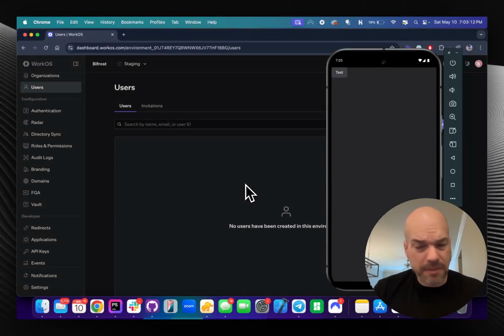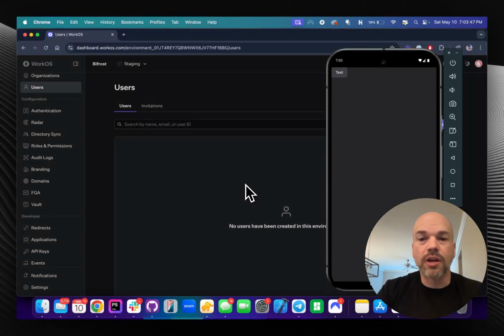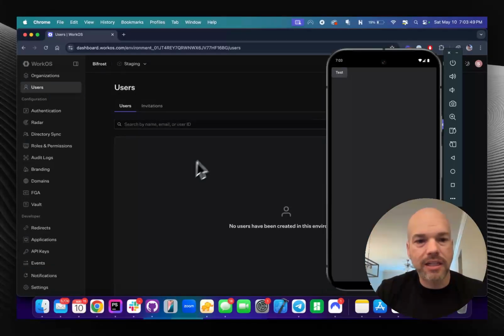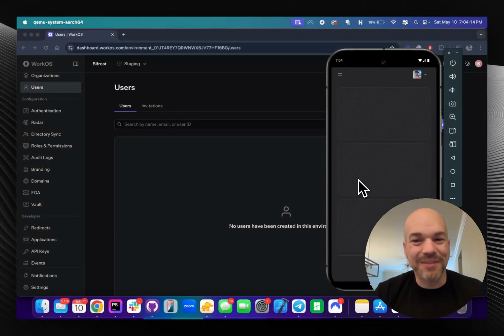Full OAuth Login in NativePHP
In this video, I demo seamless OAuth login using WorkOS inside a fully native Android app powered by Laravel — no Flutter, no React Native, no browser bounce. Just Laravel running in NativePHP, custom tabs for auth, deep link handling, and a full redirect flow that Just Works™.

✨ Built with NativePHP Mobile
🔐 WorkOS for authentication
📱 Chrome Custom Tabs for smooth UX
📥 Deep links captured straight into Laravel
💡 100% PHP. No JS frameworks. No compromises.

Sony a6100 Camera
Sigma 16mm 1.4
Ring Light
Govee Glide LED Lights
Govee RGB Floor Lamp
Govee Gaming Light Bars
Shure MV7 Mic
iPad Mini 6
Apple Pencil
Focusrite Scarlett 2i2 Preamp

⏱️ HIRE ME ⏱️

Whether you just need someone to consult you on a project or a full stack developer, drop me a message and let's start that conversation!

👋  SOCIAL MEDIA  👋

🔗  Links  🔗